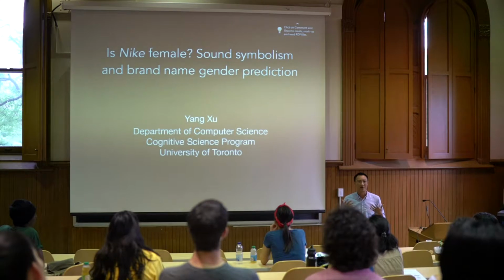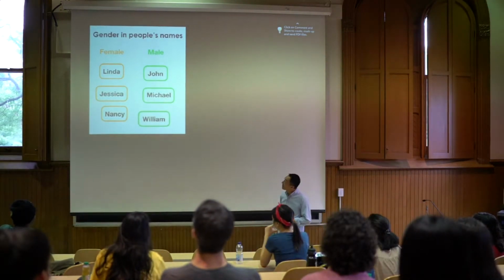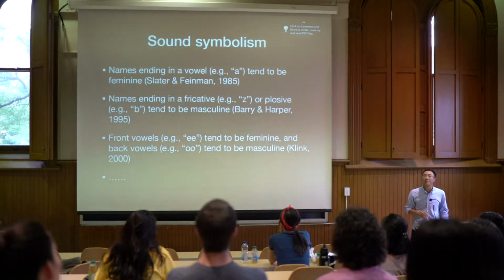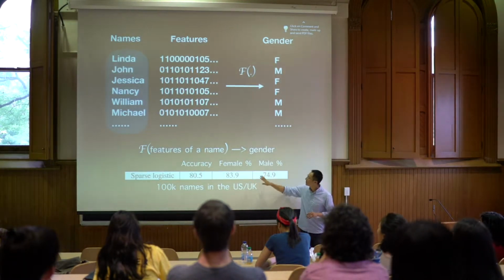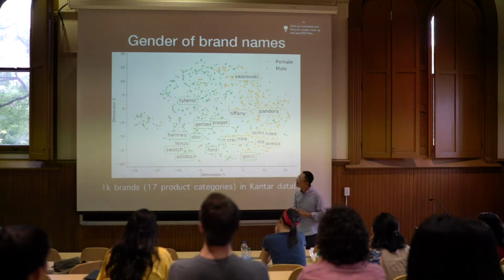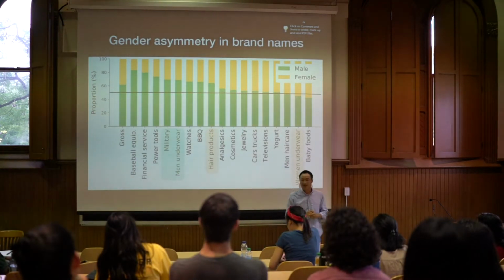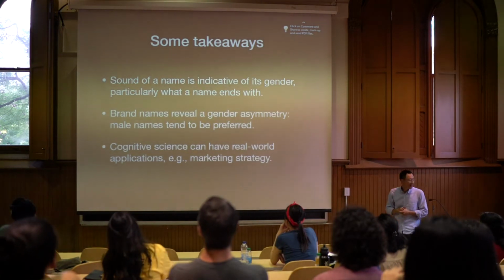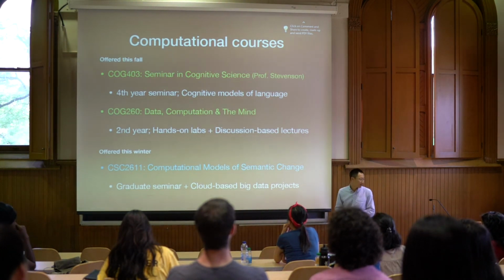A Mini Lecture by Prof. Yang Xu